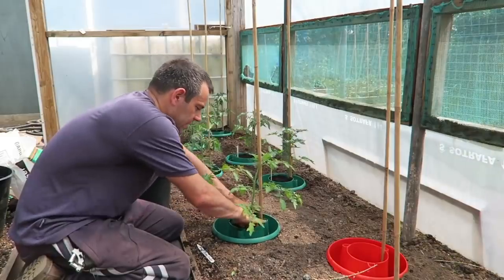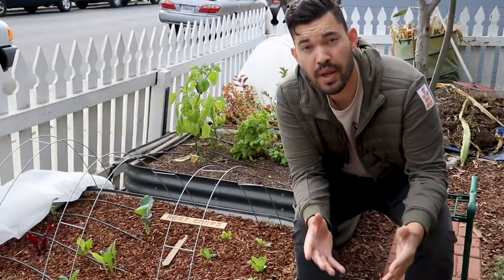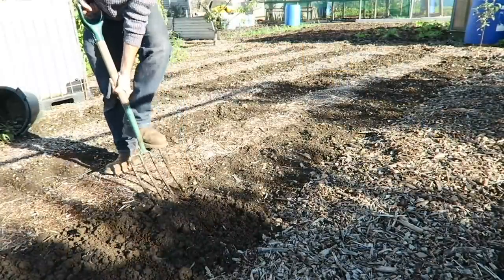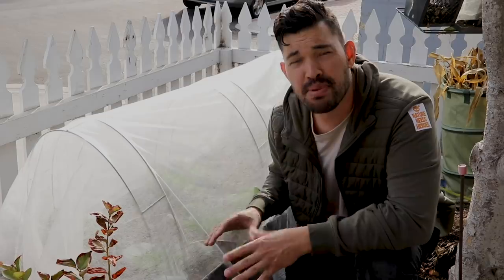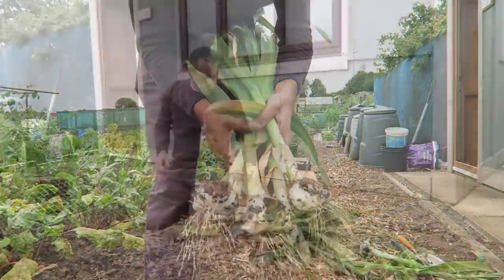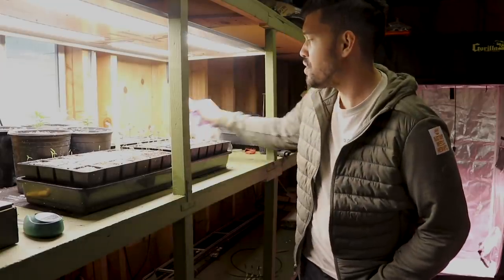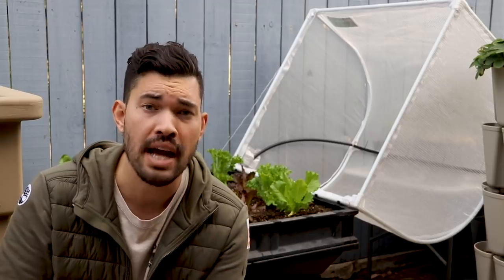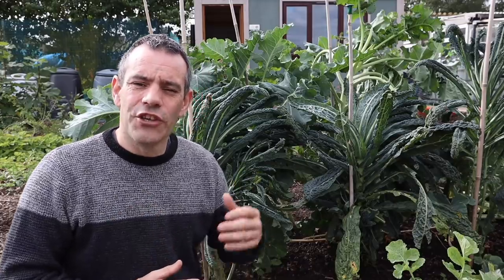6 Fall Vegetables To Plant Now With Kevin From Epic Gardening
Simplify Vegetable Gardening will be available on 16th Feb 2024. Fall and Winter are when a lot of gardeners stay at home and don't get into the garden. In today's episode, I team up with Kevin from Epic Gardening to bring you 6 Fall Crops And How To Grow Them.

There are so many great crops you can grow through fall and winter, those that only grow in spring and summer are totally missing out. Learn what you can grow to extend your season, and bring in some great nutrient-dense produce into the kitchen during the colder months.

The following timestamps will help you jump to that section if you require it.

Introduction 00:00:00

Kevin's 1st Crop -How to grow Asian Greens 00:00:51

Tony's 1st Crop - How to grow Onions 00:02:25

Kevin's 2nd Crop - How to grow Cabbage 00:04:53

Tony's 2nd Crop - How to grow Garlic 00:06:24

Kevin's 3rd Crop - How To grow Broccoli and Cauliflower 00:08:06

Kevin's Thankyou to viewers - 00:10:30

Tony's 3rd Crop - How to grow Kale 00:10:54

Final thoughts 00:12:32

You will be glad you did :)

Why not check out both of my potatoes playlists right here? Here you will find all the potato videos I have filmed over the past few years so you can go through all the potato experiments I have performed see how I planted the potato plants and the potato results achieved.